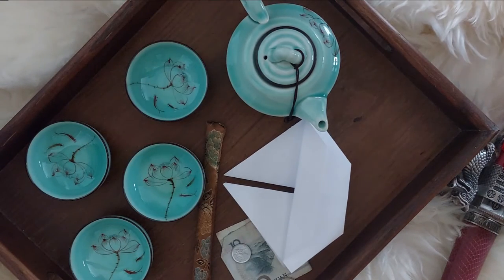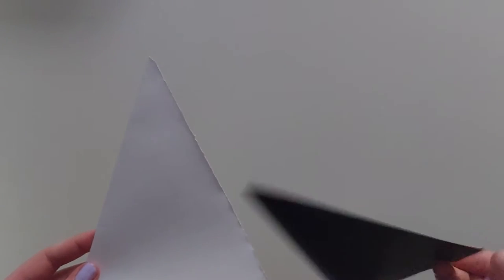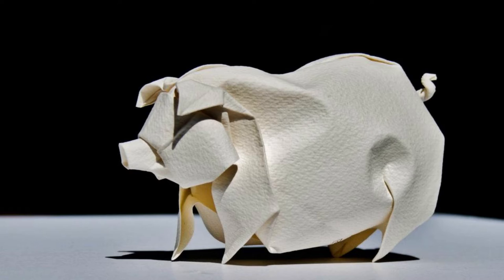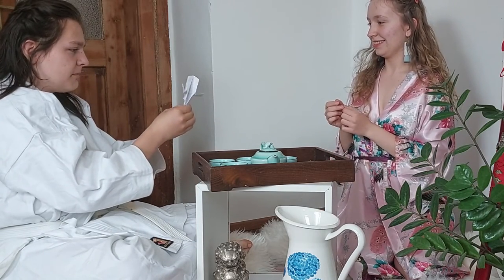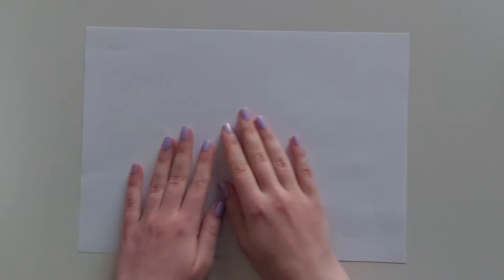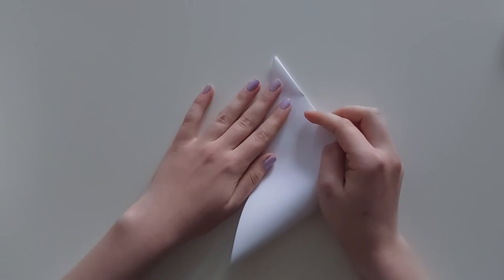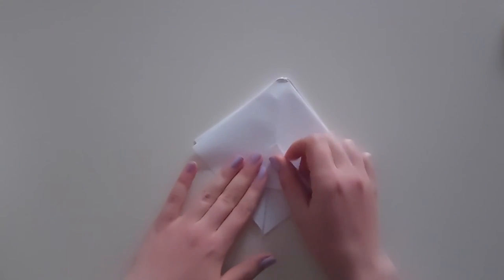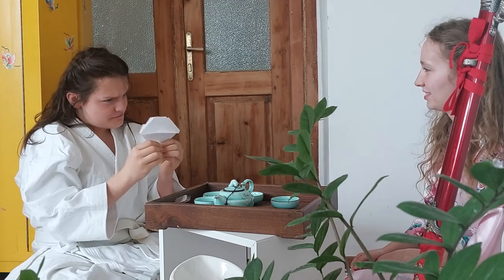Origami mountain Climber Tutorial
Pat a Mat theme song from Pat & Mat TV show(original names in Czech Kuťáci, ... A je to!, Pat a Mat) is a Czech stop-motion animated series featuring two handymen, Pat and Mat (Czech for "Stalemate" and "Checkmate", respectively). It was created by Lubomír Beneš and Vladimír Jiránek.

Historically accurate pictures are from pinterest and sonofchina.com